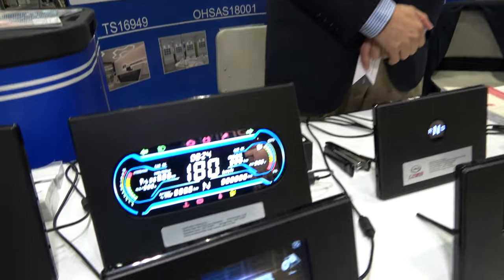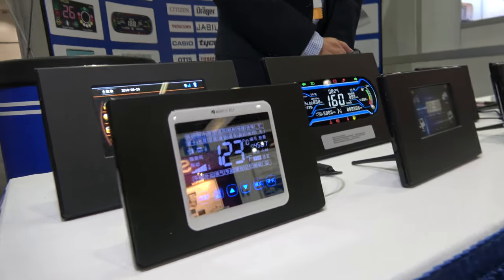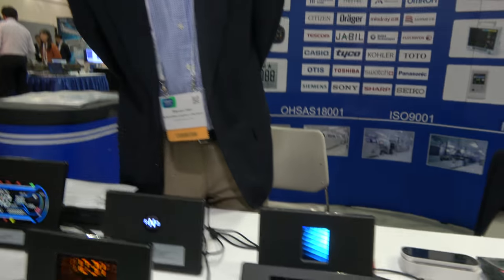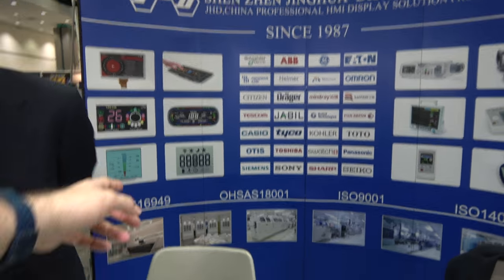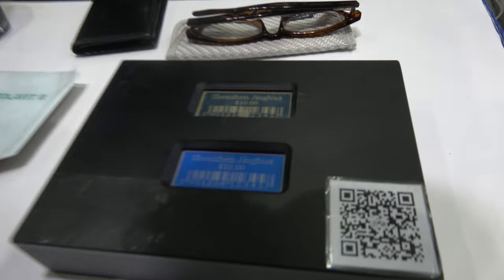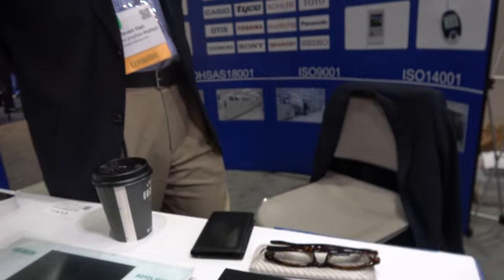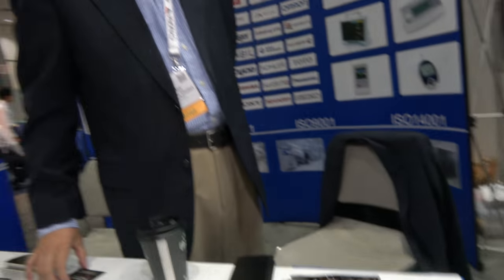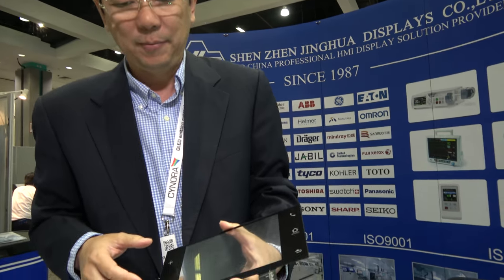Shezhen Jinghua Displays shows active bi-stable Kent Displays CH-LCD and more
Shezhen Jinghua Displays shows lots of new technology and products at SID Display Week 2017 including bright high contrast Automotive displays, medical, industry, home appliances, they also show servo control mirror display, Kent University CH-LCD bi-stable displays using a dot matrix and segmented controls to trigger the CH-LCD display, they partner with many companies also including Sony, Toshiba, Sharp, Seiko, Omron, ABB, Casio, Siemens, for these companies they manufacture displays and touch panels in Shenzhen China.